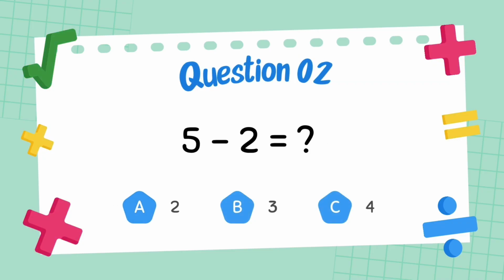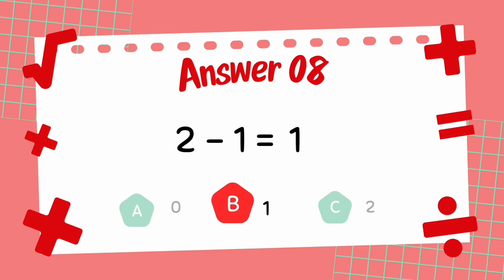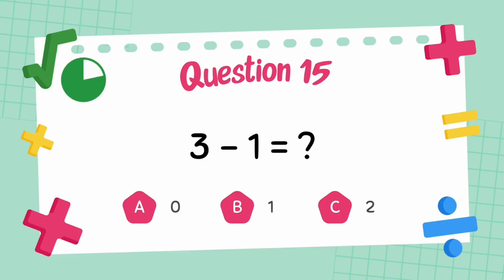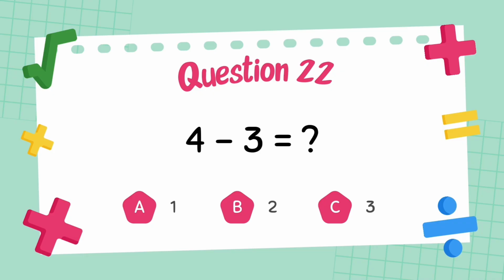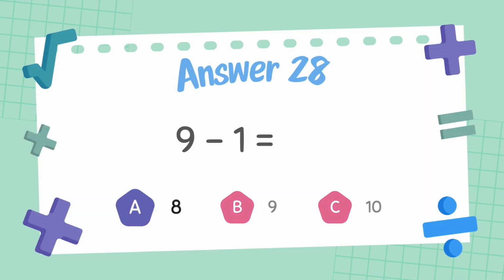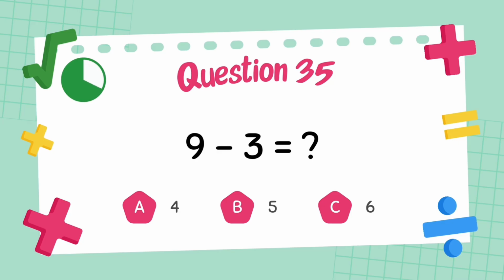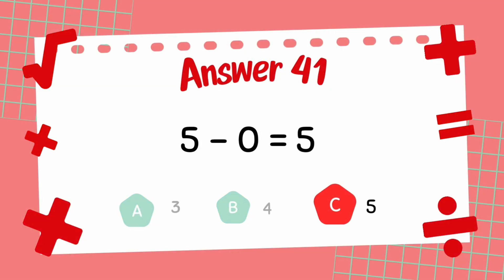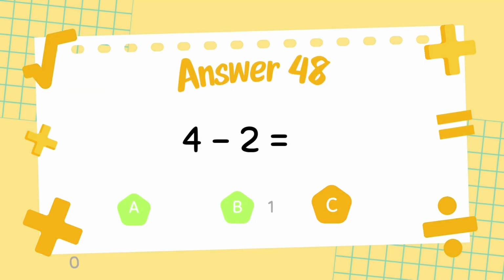Kindergarten Numbers Practice | Subtraction Quiz for Kids ➖🎯 | Simple Take-Away Skills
Help young learners understand subtraction in a simple and fun way with this interactive Subtraction quiz for kids!
This video is specially designed for Kindergarten students to practice basic subtraction using easy numbers, clear visuals, and step-by-step questions.

➖ In this Subtraction quiz for kids, children will:
✔️ Practice subtracting numbers from 0 to 10
✔️ Learn the idea of taking away
✔️ Improve counting and number recognition
✔️ Build confidence with beginner-friendly subtraction exercises

🎓 Perfect for:
• Kindergarten and preschool learners
• Homeschool and classroom activities
• Parents teaching early math skills

🎯 Watch, pause, and answer along to master subtraction the easy way!